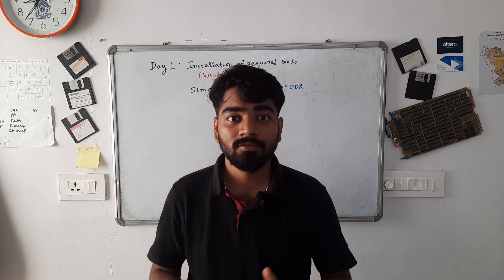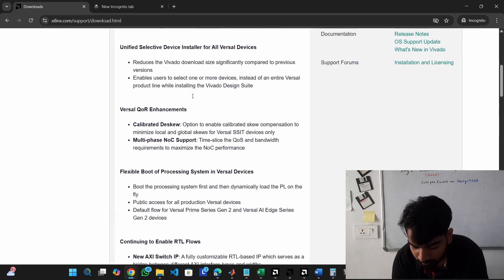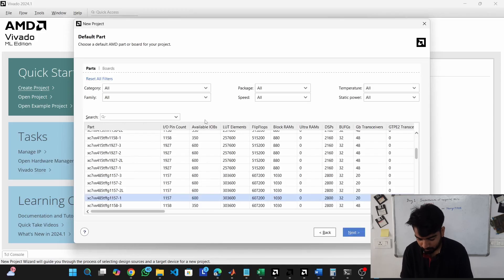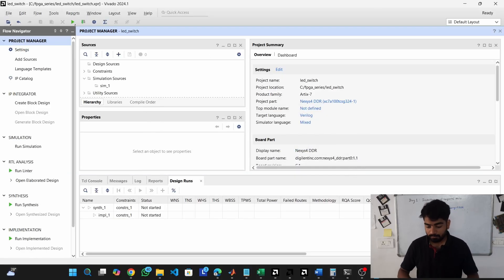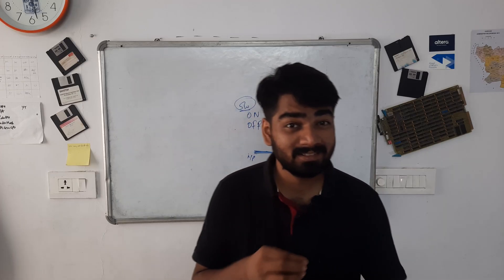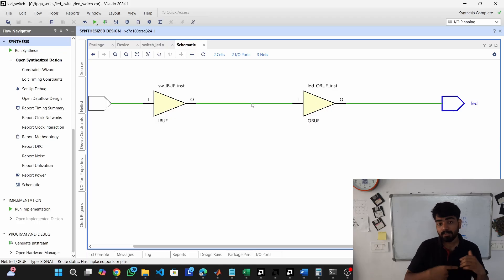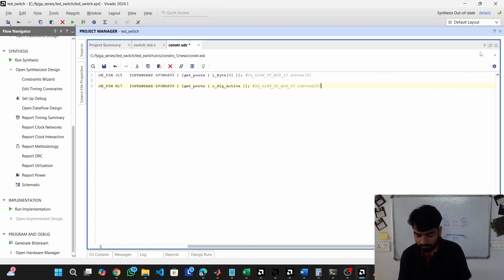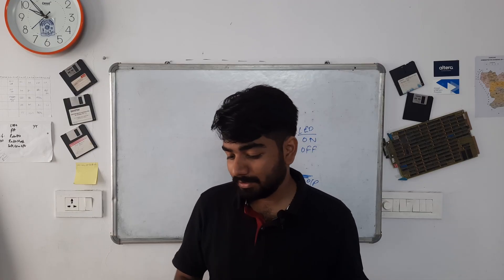How to Install Vivado & Create Your First FPGA Project | 100 Days of FPGA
In this video, I explain how to install Xilinx Vivado and set up everything you need to start working on FPGA projects. Setting up the proper board files and adding the master XDC files is important for seamless FPGA development. After installing Vivado, we’ll create our very first FPGA project by implementing a simple buffer. This hands-on example will help you understand the FPGA design flow in Vivado and set the stage for the upcoming projects in this series.

In this video, you will learn:

    • How to install and set up Xilinx Vivado

    • How to add board files in Vivado for custom FPGA boards

    • How to use master XDC files for defining pin constraints

    • How the basic FPGA workflow goes (from code to implementation on board)

    • How to create and implement your first FPGA project